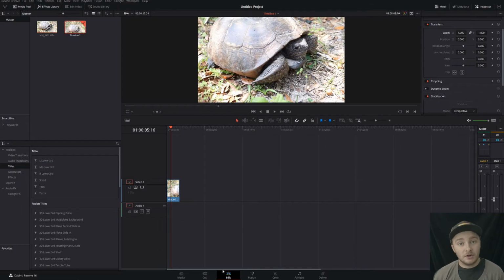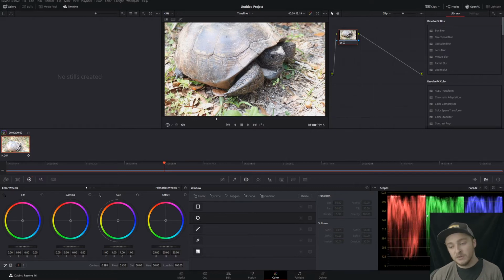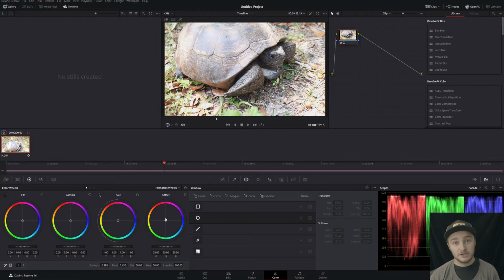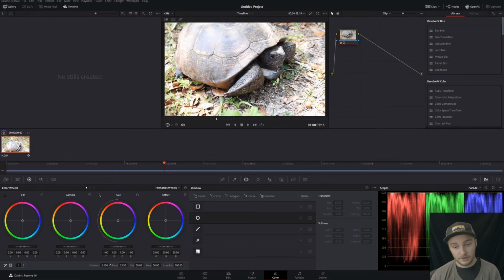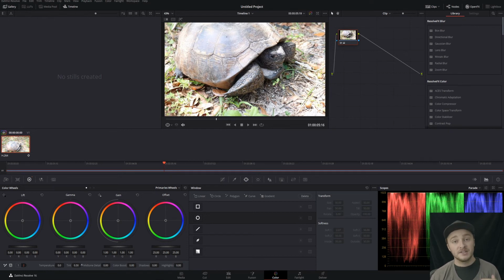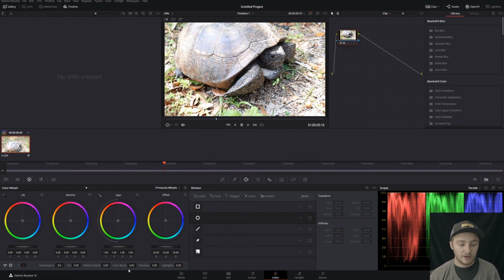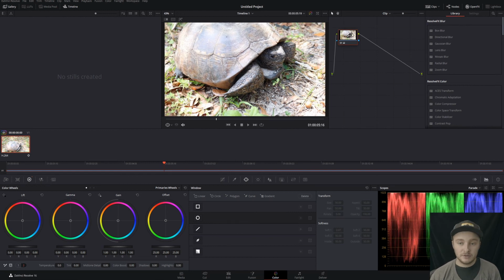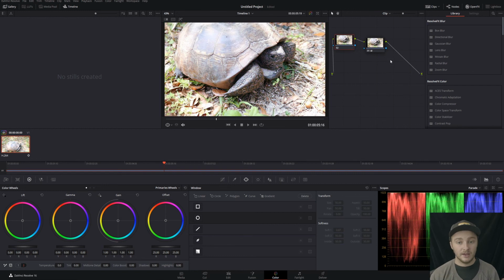Davinci Resolve Color Grading Basics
This is a quick and easy guide to getting started in Davinci Resolve's color page!  After this video you'll have everything you need to get started with color grading in Resolve 16!